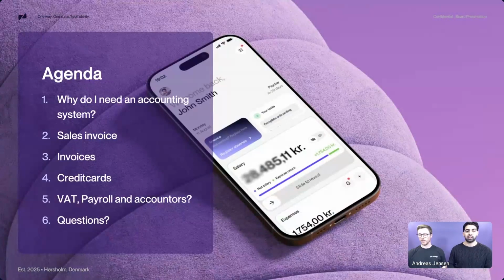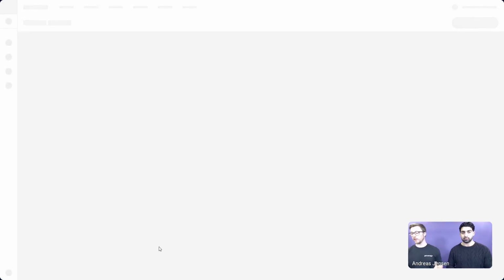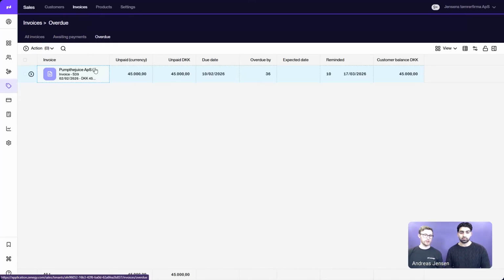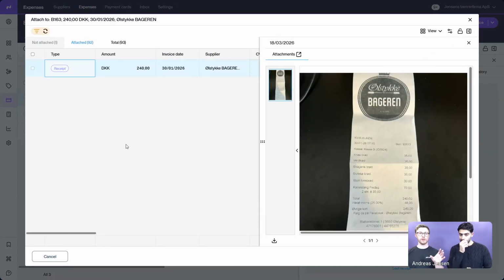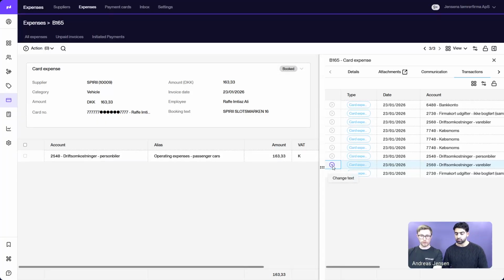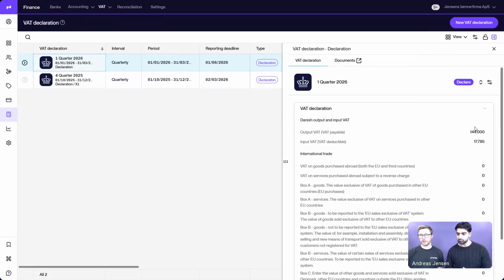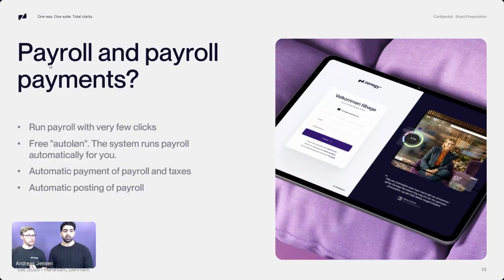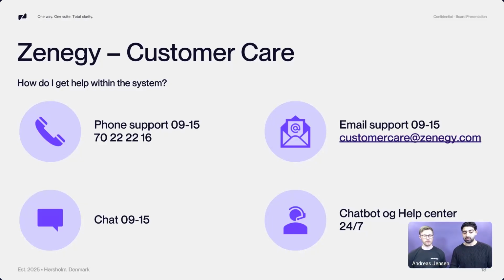Automated payroll and accounting. Everything in one place.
In this webinar, we walk you through Zenegy’s accounting system step by step. We will cover, among other things:

- How to create a sales invoice
- How to manage received bills
- How to register and manage payment cards
- VAT reporting directly from the system
- A short introduction to the Zenegy payroll system